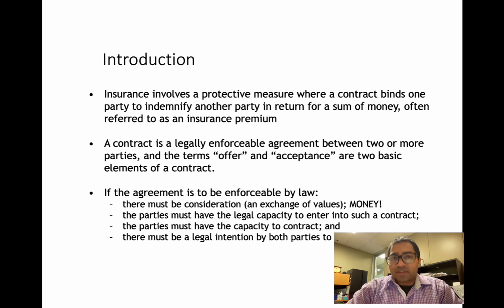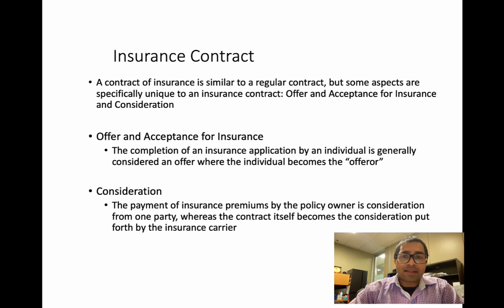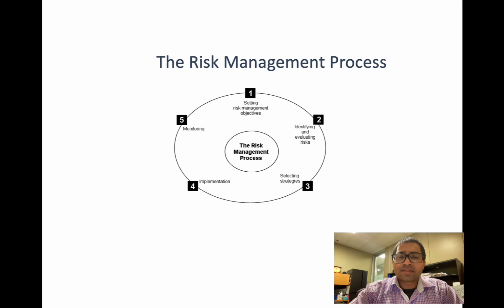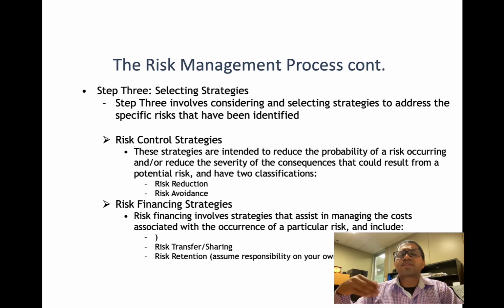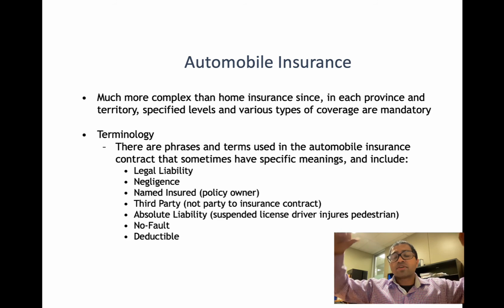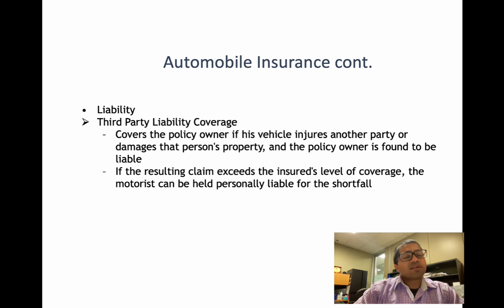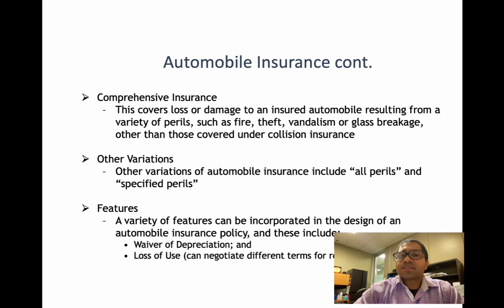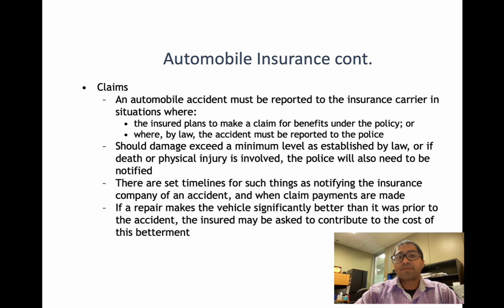LLQP / CFP Canada / Financial Planning - Chapter 1 : Insurance Basics and Auto Insurance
You Tube subscription :
Level 2 : Get access to Level 1 + Canadian Securities Course (CSC) tutorials + Investment Funds in Canada tutorials (IFC/IFIC) + IFC question bank
Welcome to our Comprehensive Course on Financial Planning and Insurance Planning—Your Pathway to Financial Security!

Insurance Essentials: Navigate the complex world of insurance with confidence. From choosing the right life insurance policy to understanding health, disability, and property insurance, know what’s essential for your security.
Risk Management: Learn to identify, analyze, and mitigate risks associated with personal finance. We’ll discuss strategies to protect against unforeseen financial hardships and how to insure your assets effectively.
Practical Applications and Case Studies: Apply your knowledge with real-world scenarios, interactive case studies, and practical exercises that bring theory to life.

This course is perfect for individuals who are starting their journey in financial education, finance professionals seeking to update their knowledge, or anyone who aims to have a firm control over their financial future.

Join us as we unravel the complexities of financial planning and insurance. Empower yourself with the skills to make smarter financial decisions and ensure a secure and prosperous future.

Udemy Links for various courses .
Investing in Canada : A complete guide to making Investments

Real Estate Investing in Canada .

Investment Funds in Canada (IFC /IFIC) Tutorials

Investment Funds in Canada